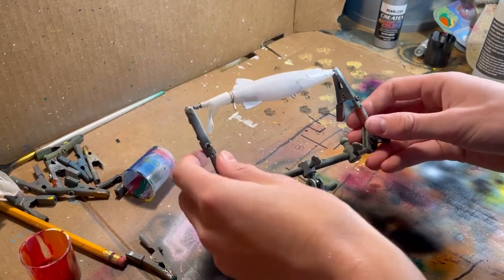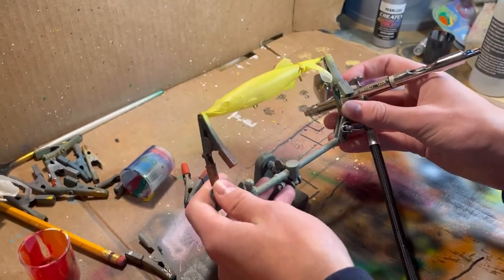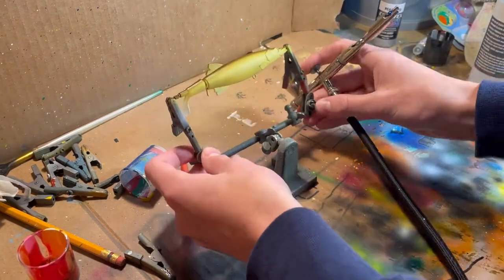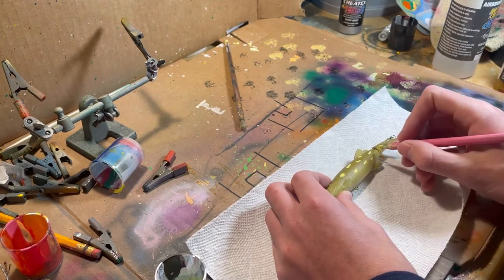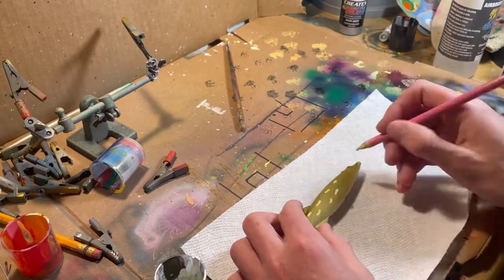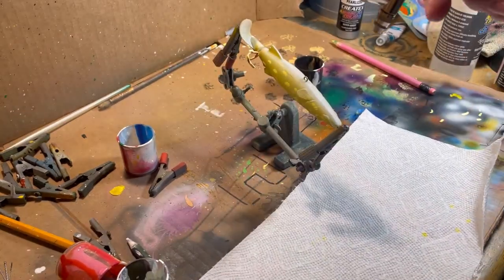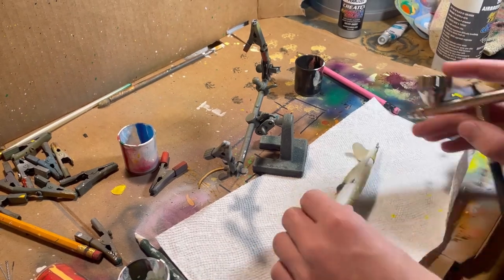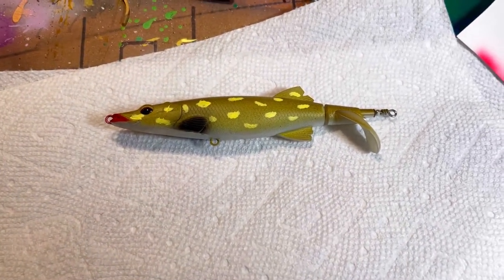Airbrush a Pike Pattern Easy! Lure Painting How-To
Easy northern pike- style pattern on a topwater fishing lure done with the airbrush!

Genre: Dance & Electronic
Mood: Romantic